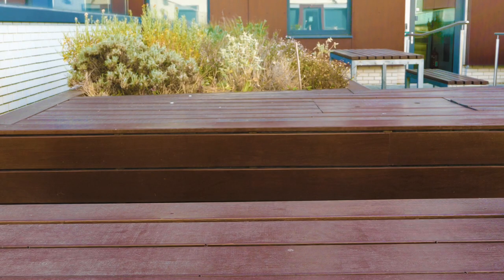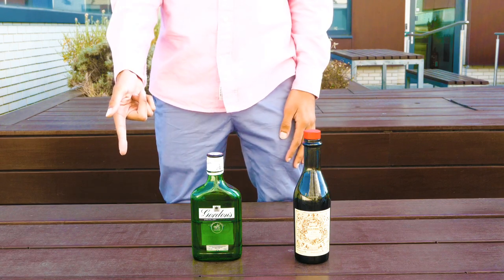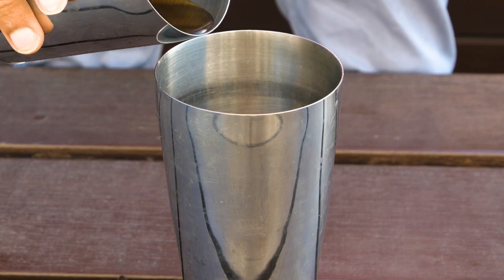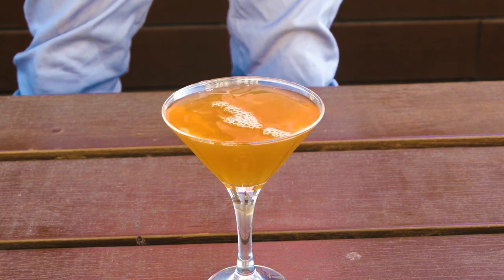Party Poison Cocktail Recipe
Welcome to my first of many cocktail tutorials, today's is a cocktail i adapted myself which i call party poison.